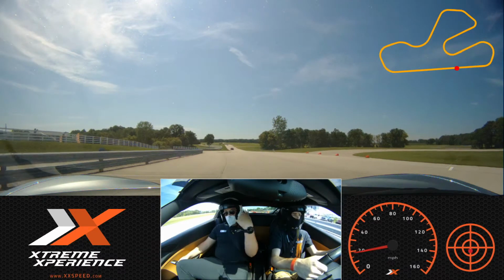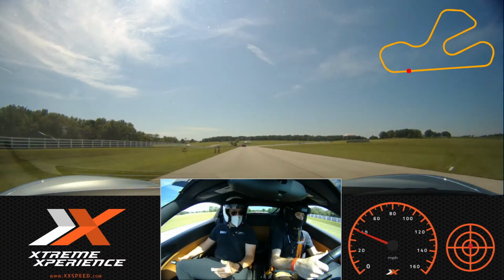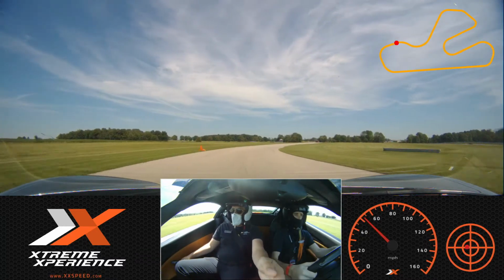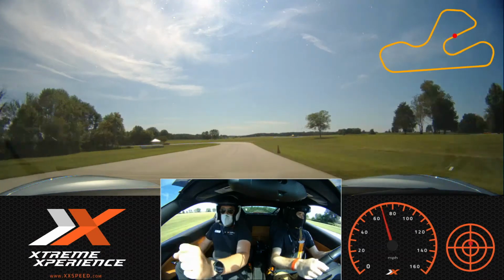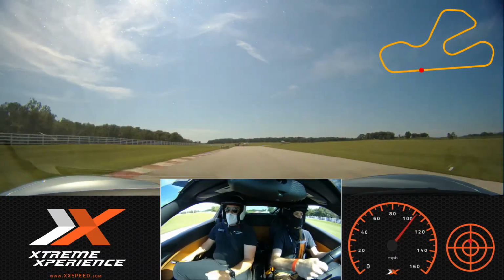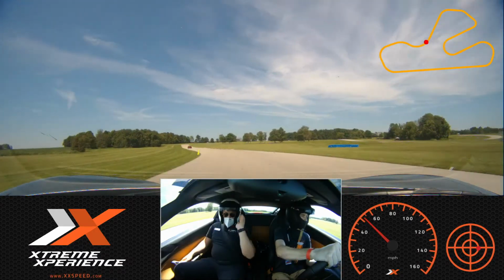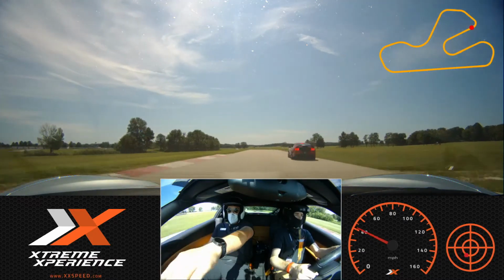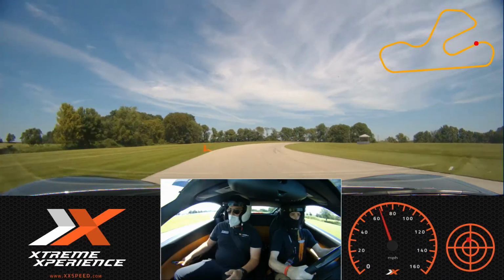Driving A Ferrari 488 GTB